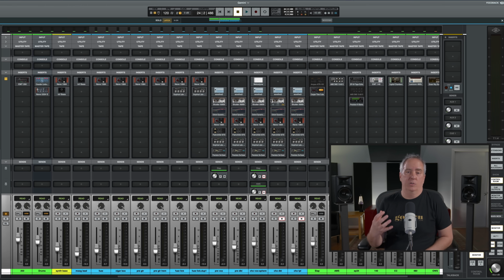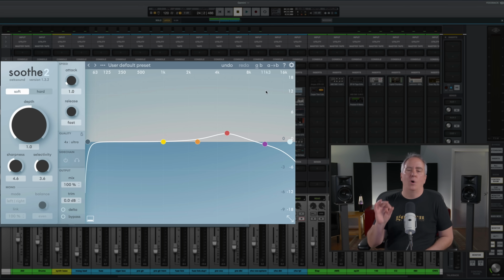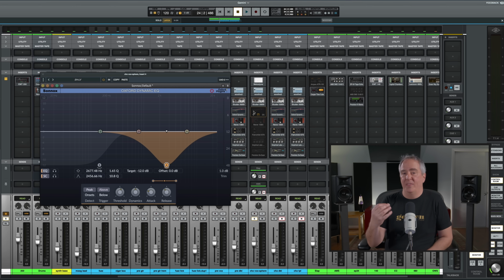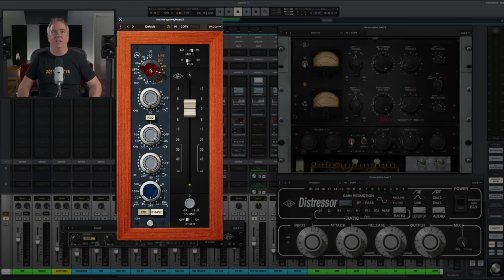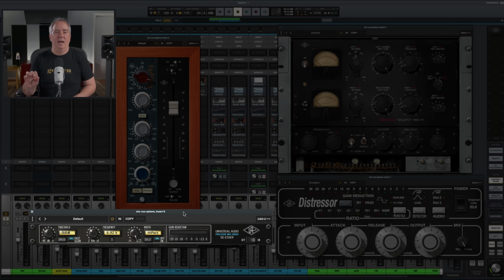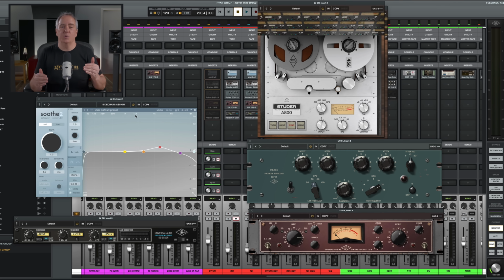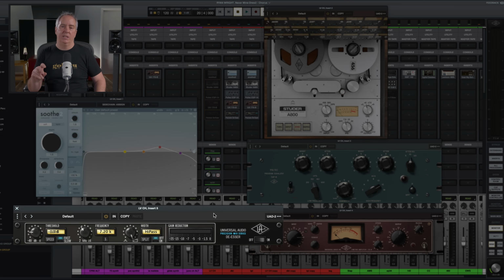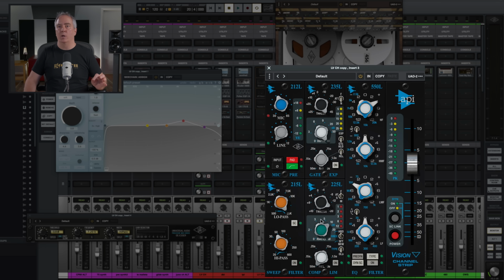UAD Spotlight: How to Dial in a Pro Vocal Chain - Pt.1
Take your vocal mixes to the next level with expert signal chains, insider tips, and plug-in picks from Universal Audio's Drew Mazurek. In this UAD Spotlight episode, Drew walks you through two complete vocal insert chains tailored for very different styles — one powerful and aggressive, the other airy and intimate.

Get hands-on with classic UA plug-ins like the 1176, Fairchild 670, LA-2A, Studer A800, Neve 1084, and Pultec EQs, plus 3rd-party favorites like Melodyne and Soothe. Learn how to treat dynamics, control harshness, and “park” a vocal with precision — all while shaping tone with vintage vibe and modern control.

00:00 - Intro
00:41 - Tuning Your Vocals with Melodyne
02:34 - Previewing the Vocal
03:05 - Taming the Vocal with Soothe 2
03:49 - Beefing up the Vocal with Studer A800
04:34 - Softening the Vocal with Oxford EQ
05:22 - EQ and Compression Chain
07:37 - A/B Comparison
08:45 - New Vocal Example
09:35 - New Vocal Chain Explanation
11:56 - A/B Comparison
12:35 - New Vocal Chain (Cleaner)
13:47 - New Vocal Chain Explanation
14:15 - Outro

Song 1 artist: Cara Francese (@carafrancese on IG)
Song 2 artist: Ryan Wright (@ryanwrightmusic on IG)